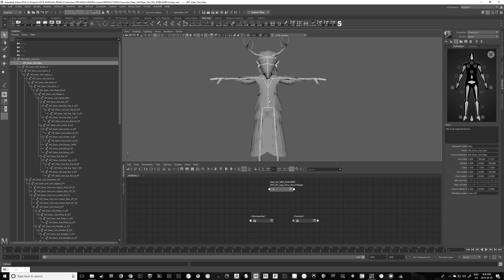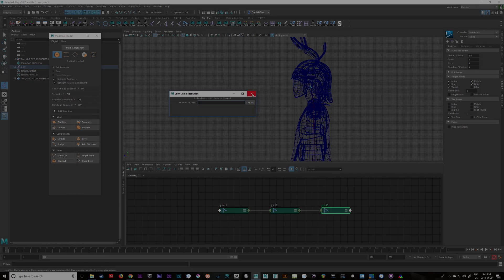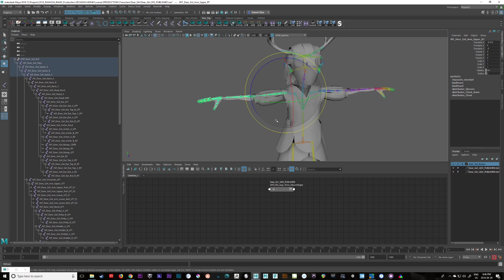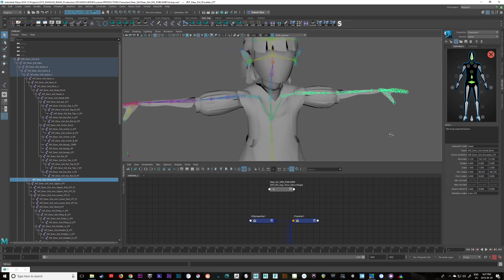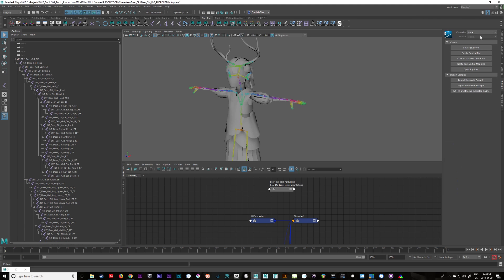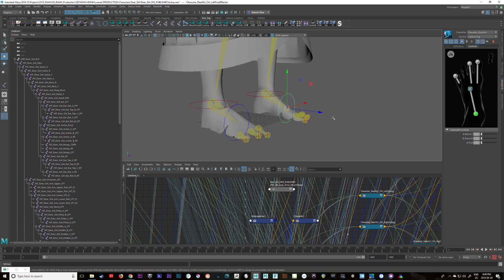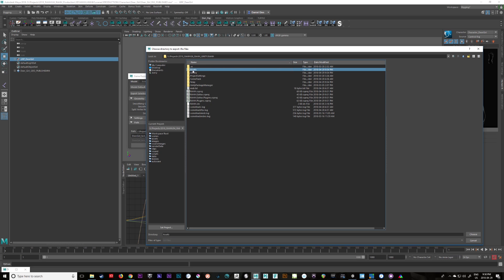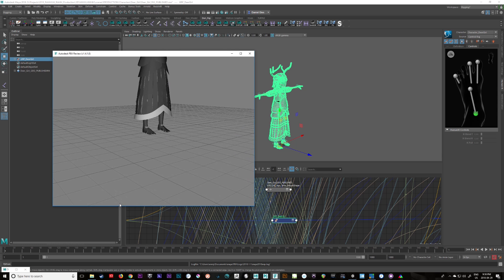Scene Track: 09 :Setting Up Maya HIK Rig for Unity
This video briefly reviews the process of creating a simple HIK Rig in Maya from a pre-existing character geometry.

Maya Learning Channel
Quick Rigging and Skinning a character: